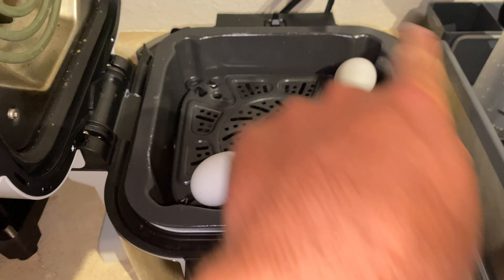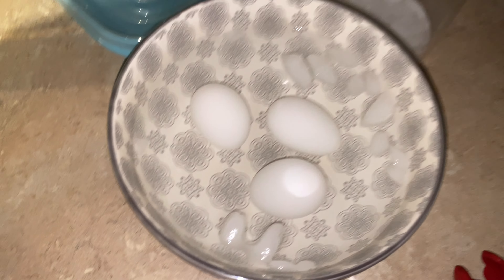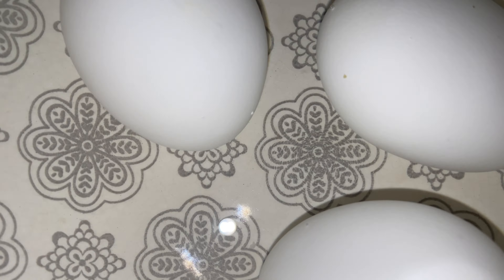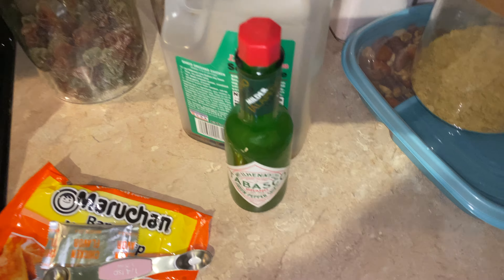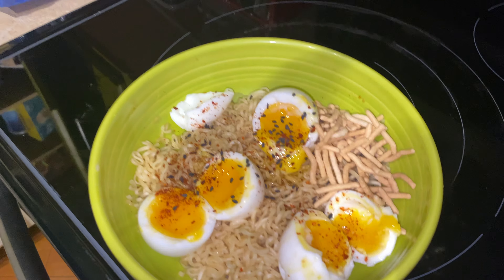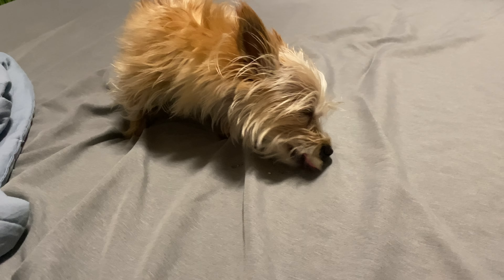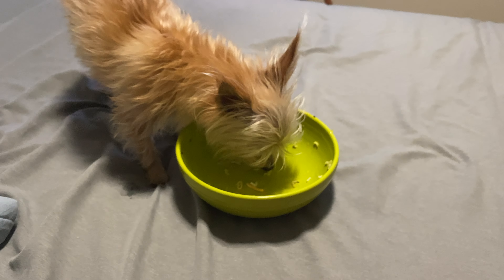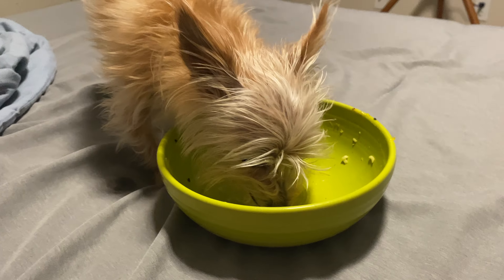Air Fryer Soft Boiled Eggs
3 eggs

300 for 8 minutes in the air fryer

dunk into ice bath, and peel.

1 pack of chicken ramen cooked, drain the liquid, and add the seasoning, and 1/4 tsp green tabasco, and 1/4 tsp low sodium soy sauce.

Top with chopped open eggs, 1/8 tsp black sesame, 1/8 tsp Aleppo pepper, and 1/4 cup crunchy asian noodles.